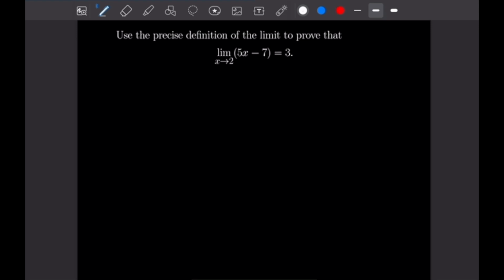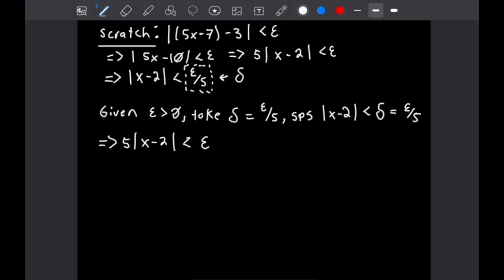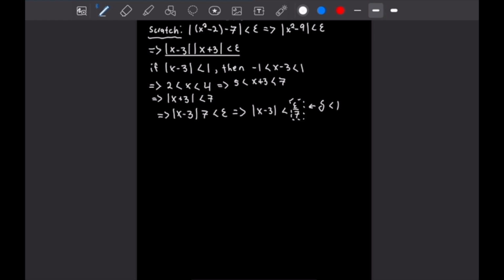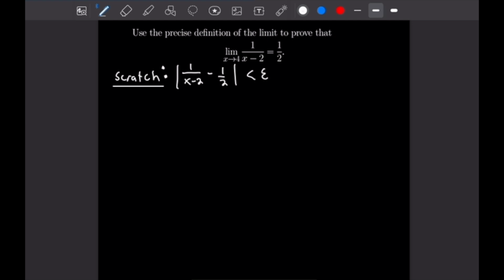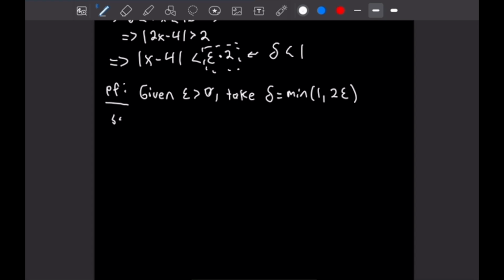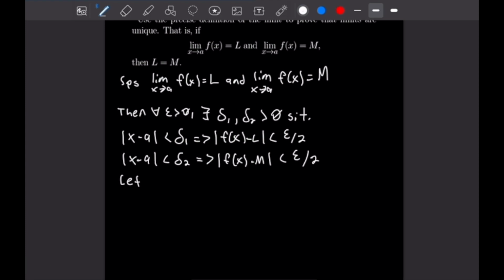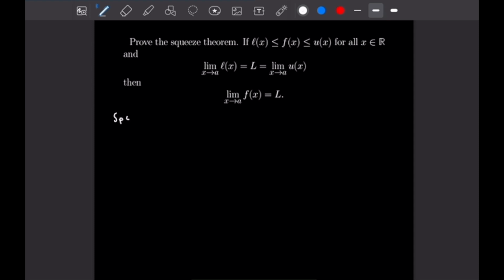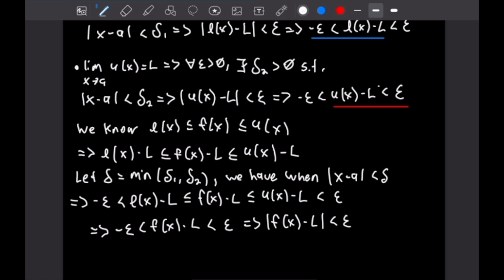proving limits -- proof writing examples 20